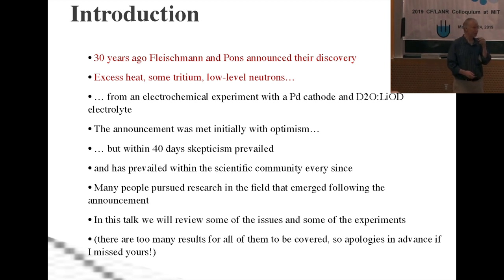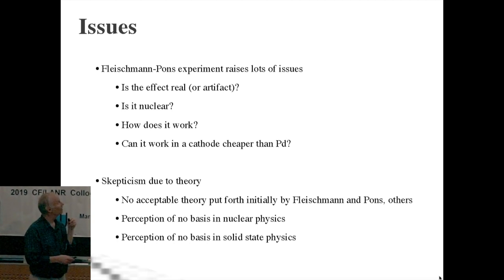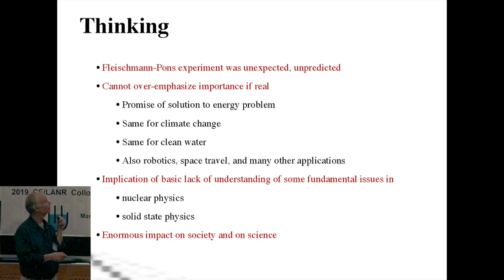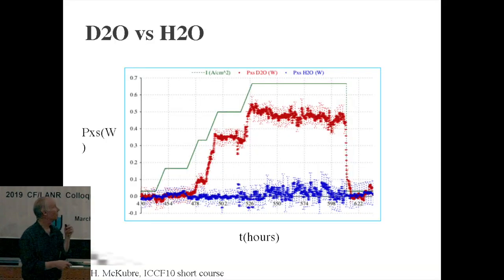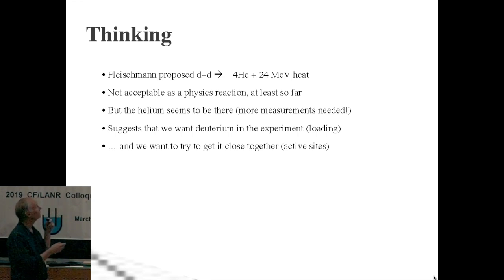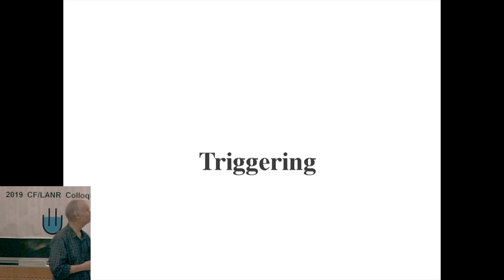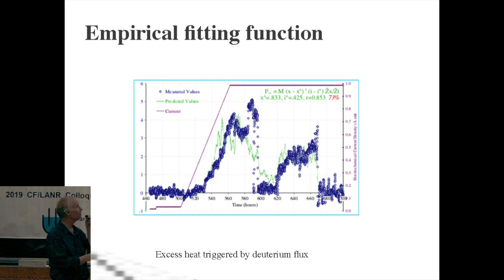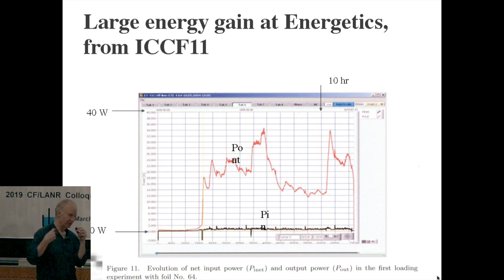LANR Colloquium 2019 (Lecture) - Peter Hagelstein - Issues in Excess Heat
Peter Hagelstein is a professor at MIT's Electronics lab.